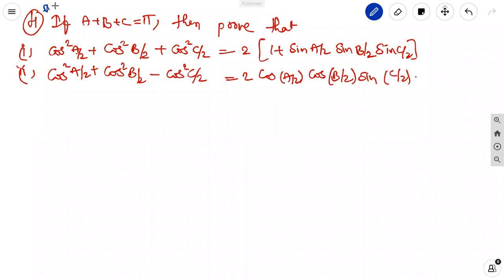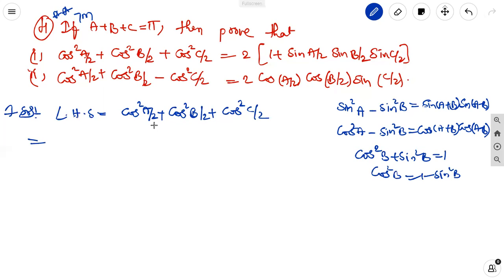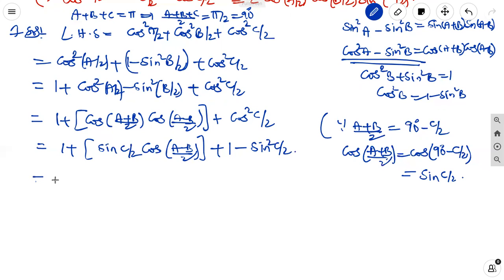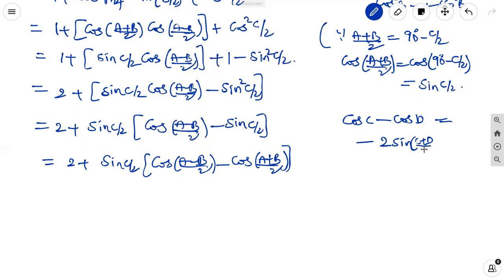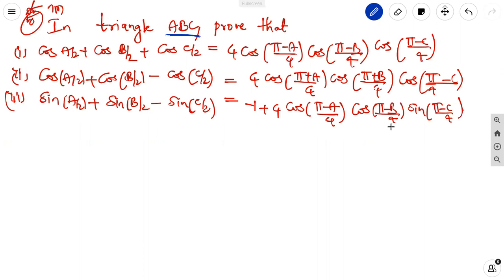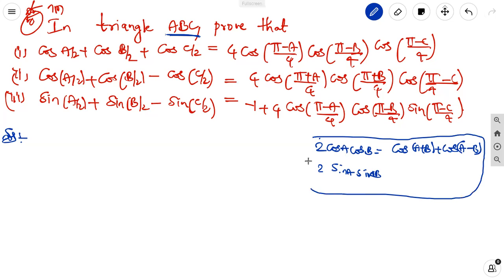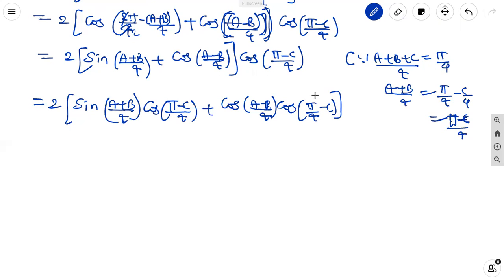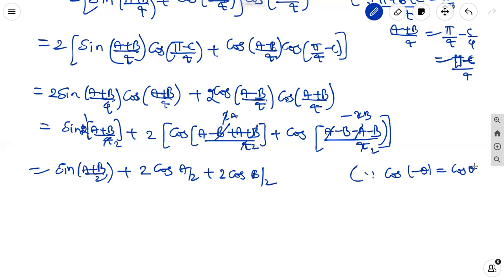INTER MATHS-1(A)- TRIGONOMETRIC RATIOS UPTO TRANSFERMATIONS, Exercise-6(F) -4 and 5 problem&solution